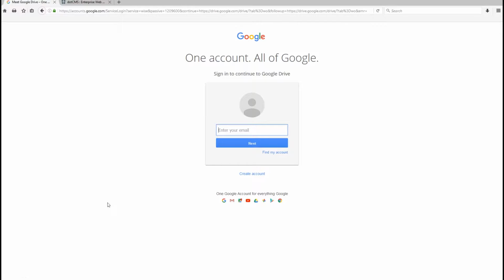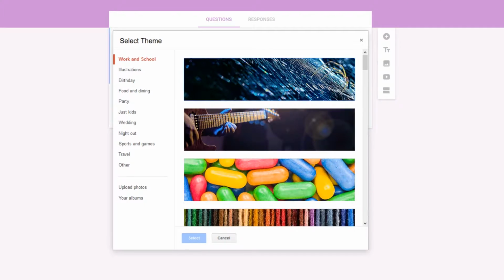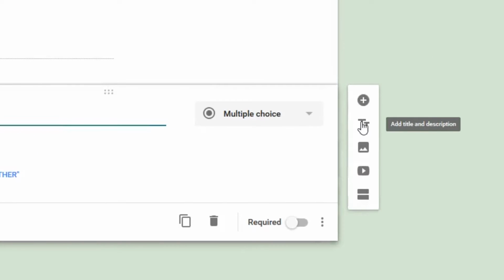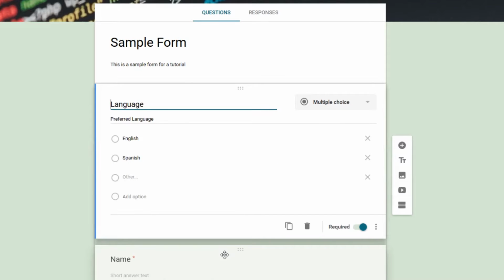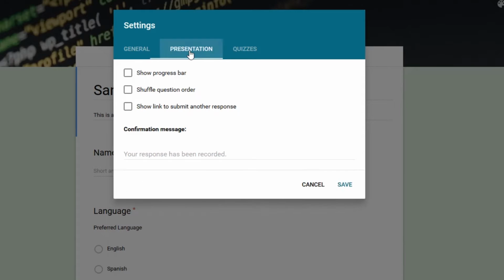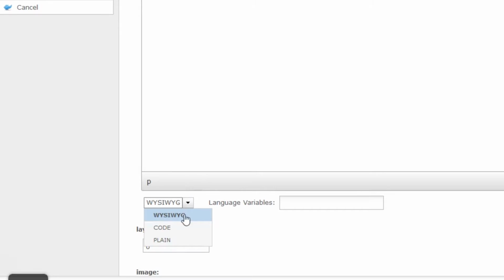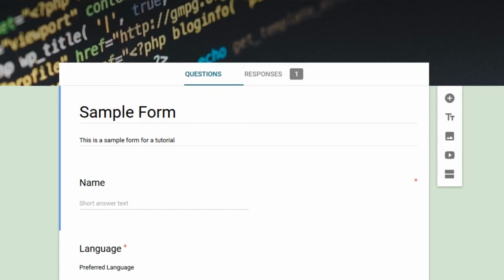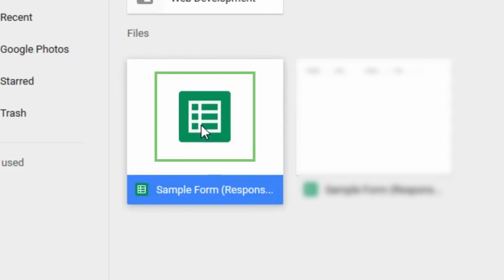Creating & Editing A Google Form - MarywoodU Web Development Tutorial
In this video tutorial from Marywood University's Web Team, you will learn how to create, edit, customize, and share a Google form.
0:00 Intro
0:22 Creating a Form
1:01 Form Styling Options
1:26 Form Editing Options
2:38 Setting a Valid Email Response
2:58 General & Presentation Settings
3:34 Send, Embed, & Link Your Form
3:48 Embedding in dotCMS
4:28 Accessing Forms & Responses
4:52 Email Notification Settings